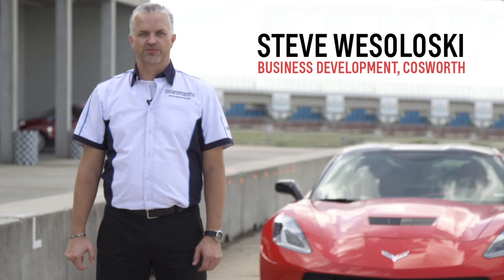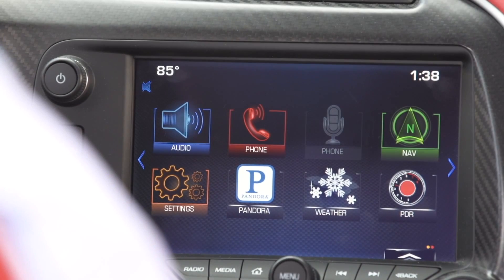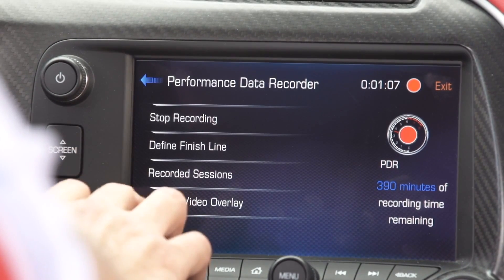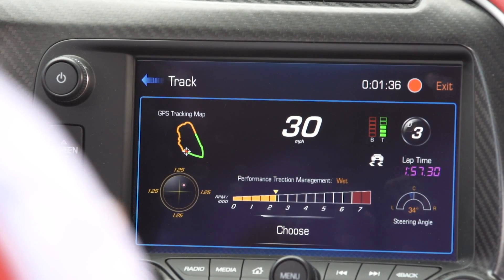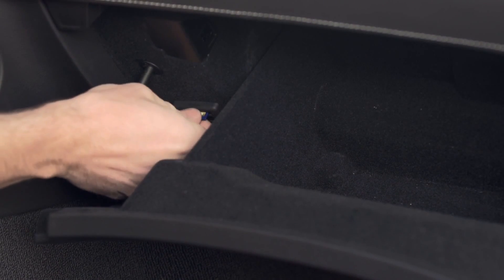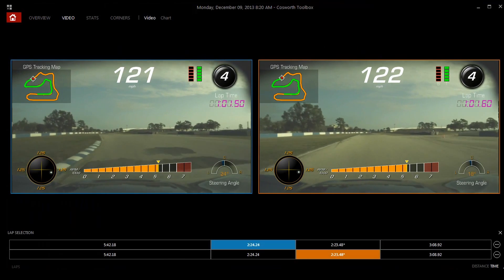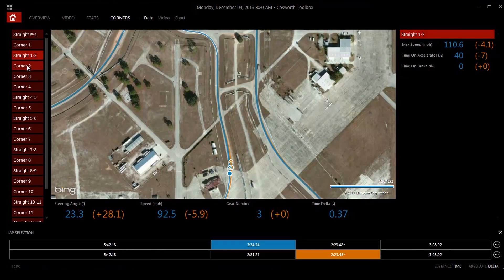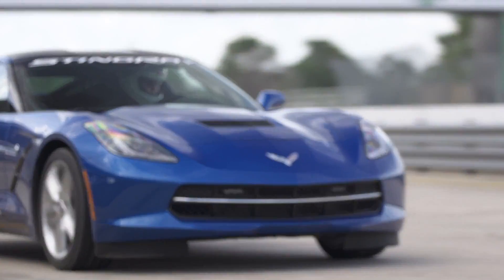2015 Corvette Stingray with Data App Recorder (2014 CES)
Chevrolet announced at the Consumer Electronics Show today an industry-first Performance Data Recorder for the 2015 Corvette Stingray. The fully integrated system enables users to record high-definition video, with telemetry overlays, of their driving experiences on and off the track.

The Performance Data Recorder, orPDR, system was developed with Cosworth, the British motorsports-engineering company that supplies the Corvette Racing team's data acquisition and telemetry electronics system. It will be available with the start of regular 2015 Corvette production, later in the third quarter of 2014. Pricing will be announced closer to launch.

The PDR system includes three major components, all seamlessly integrated into the Corvette Stingray's interior. First is a 720p, high-definition camera, mounted within the windshield header trim, which records the driver's point-of-view through the windshield. Audio is recorded via a dedicated microphone in the cabin.

Second is a self-contained telemetry recorder. The system uses a dedicated GPS receiver that operates at 5 hertz, or cycles per second. That is five times faster than the in-dash navigation system and allows more precise positioning and corner traces. The recorder is also hard-wired into the Stingray's Controller Area Network, or CAN, to access vehicle information, ranging from engine speed and transmission-gear selection to braking force and steering-wheel angle.

Finally, the system features a dedicated SD-card slot in the glove box for recording and transferring video and vehicle data. Recording time depends on the capacity of the memory card, but an 8-gigabyte card can record approximately 200 minutes, while a 32-GB card stores up to about 800 minutes -- more than 13 hours of driving time.